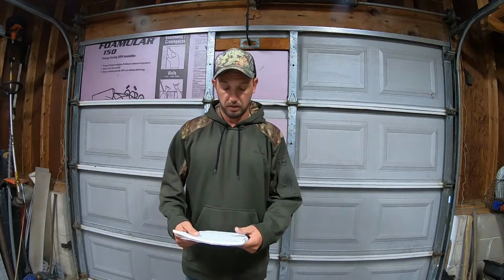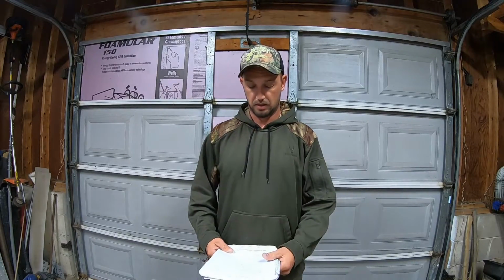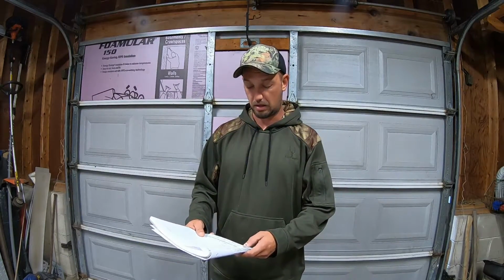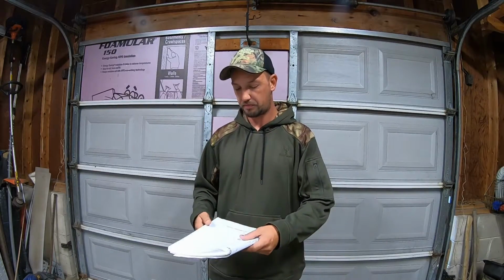How to quote snow plowing (with real numbers)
How to quote snow plowing. Step by step the way I do it in my business. Ease formula to follow. All you need is a computer, calculator and findlotsize.com.